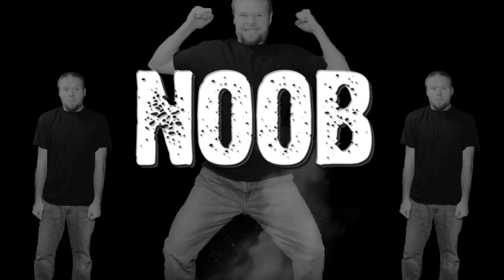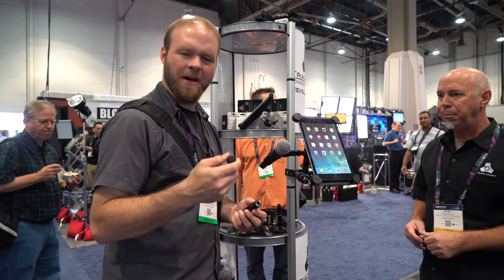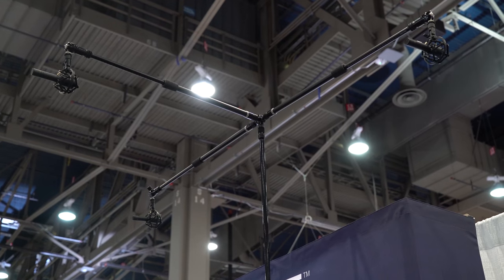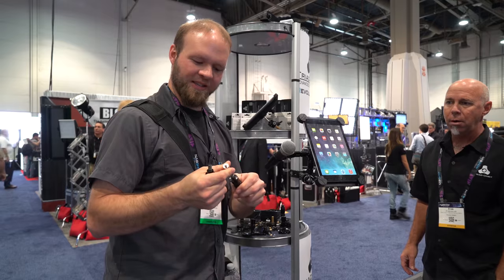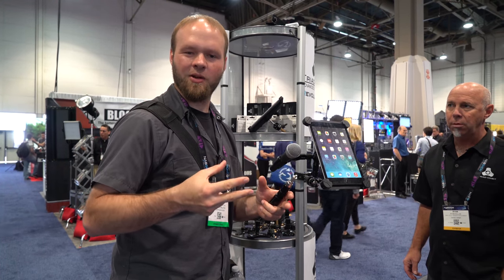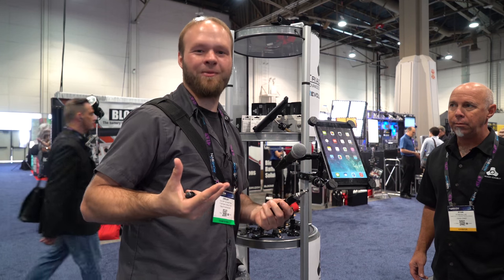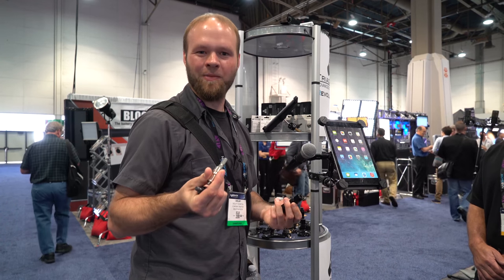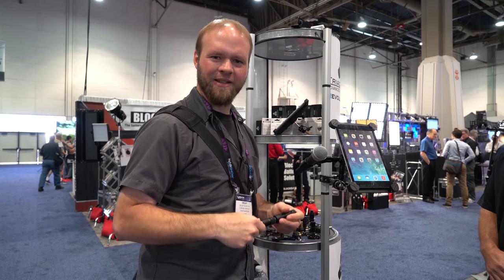Triad Orbit Quick connect system - DSLR FILM NOOB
I found this handy little quick connect system for mics, lights, and boom poles that won't blow your mind but looks like a very handy little adapter.